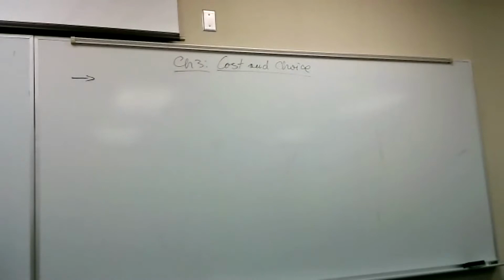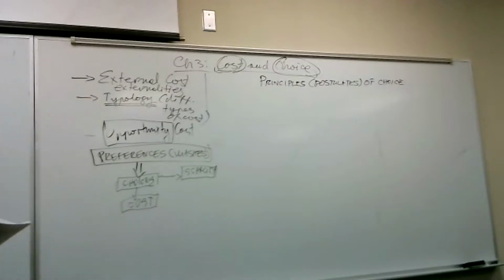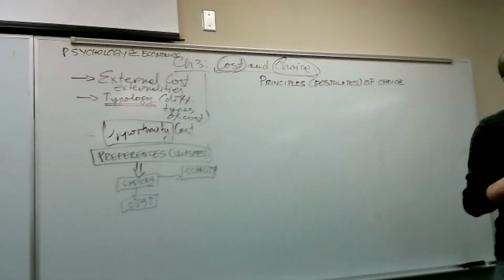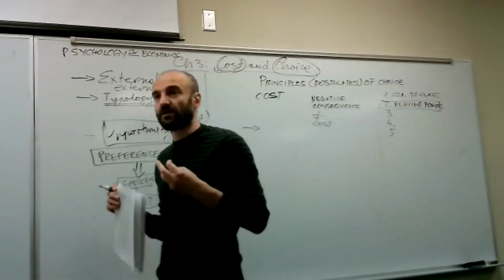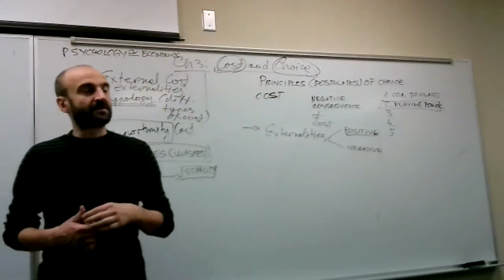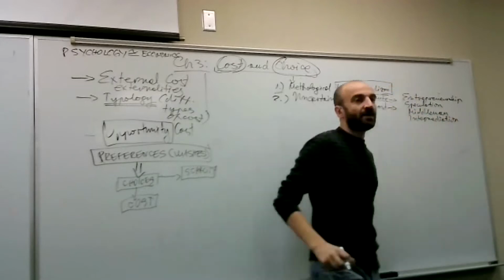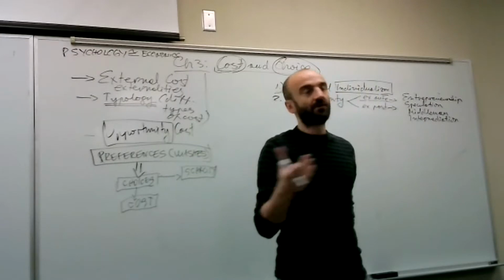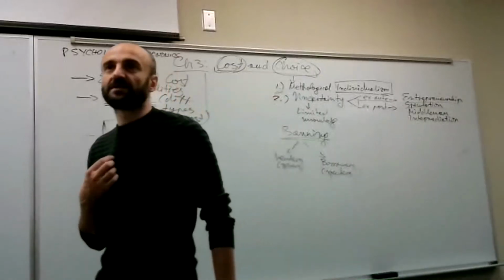Microeconomics lecture ch. 3